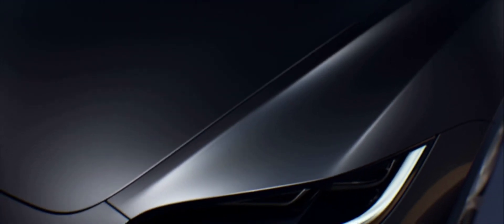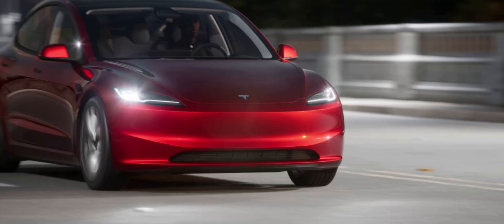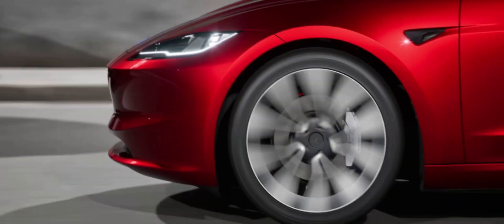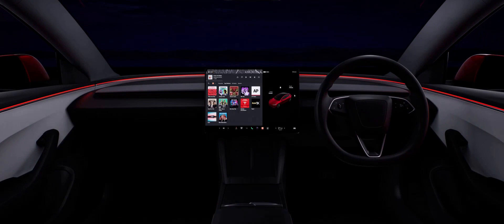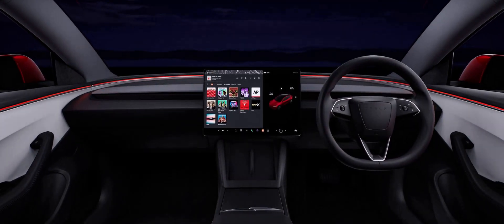New Tesla Model 3 Top Features in 60 secs.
Highlighting all the changes and new features in the New Tesla Model 3, codenamed Project Highland.